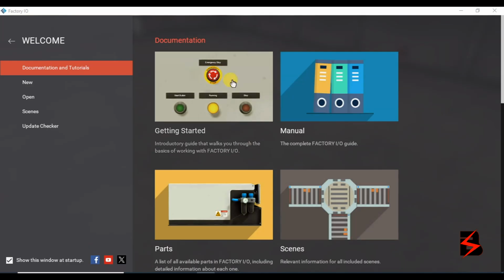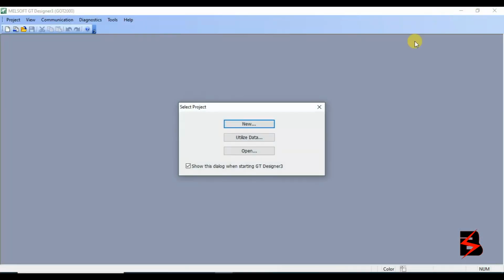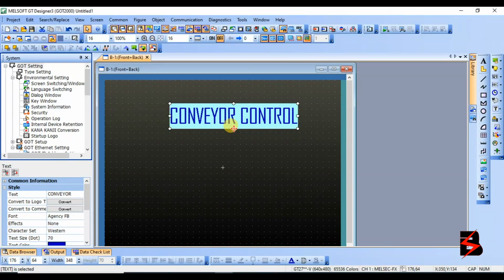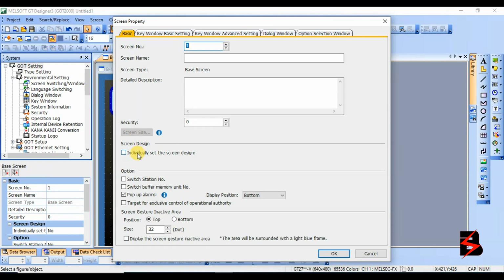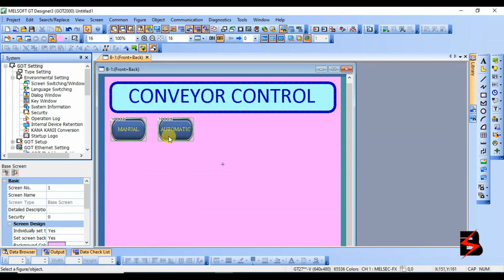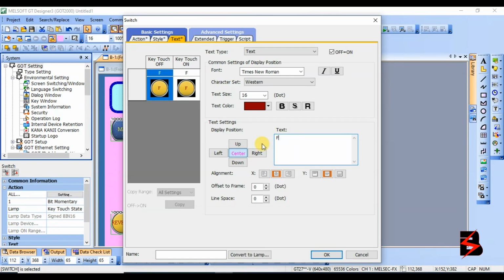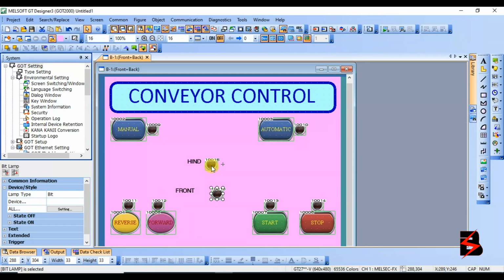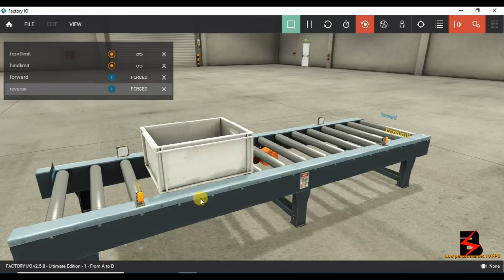(#1) FULL GT-DESIGHNER , FACTORY IO guide